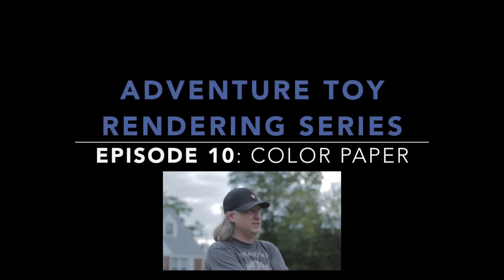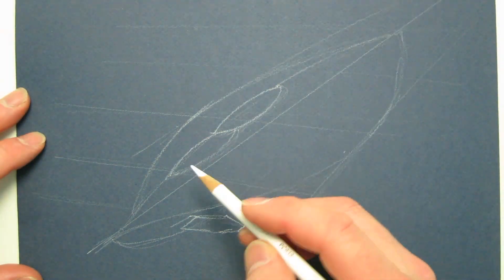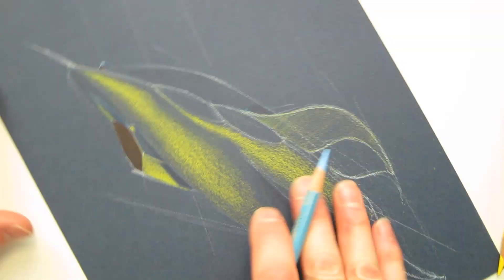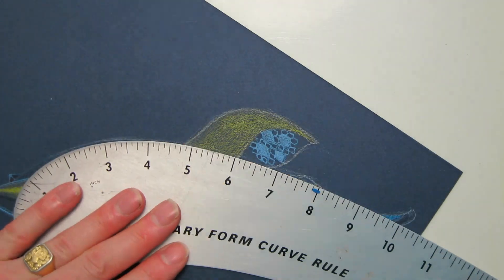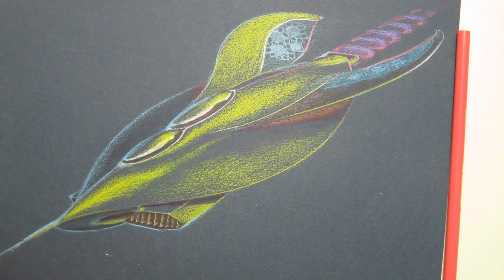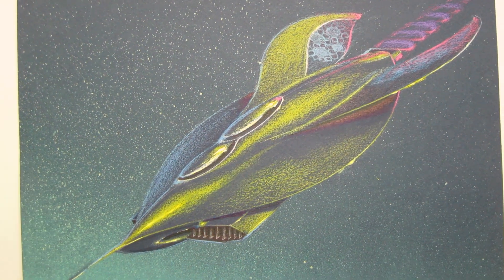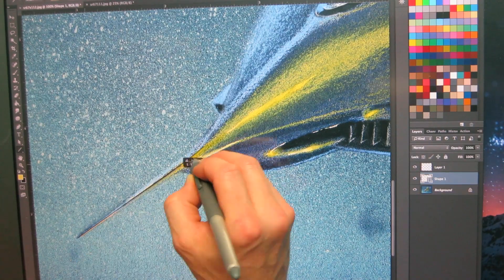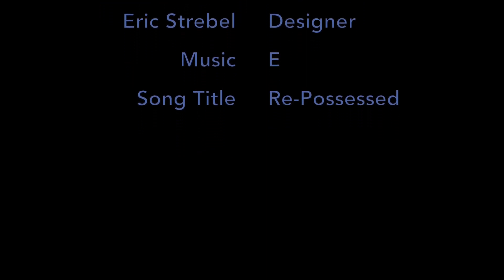Pencil & Marker on Colored paper rendering Technique Product Design sketching episode 10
Color Paper marker and pencil product Industrial Design rendering: it's part of a creative design series about presentation rendering of concept art using prismsacolor Copic magic markers pens color pencils and various other visual communication techniques including digital manipulation. This series will showcase some advanced skills used by industrial designers when they render out concepts to present to a client or for review in the product design process. How I approach the design of a concept ship, the design process that I follow to design and refine the concept into the final marker renderings.